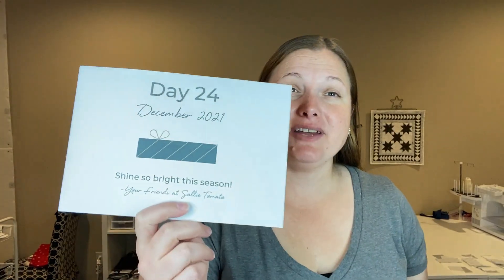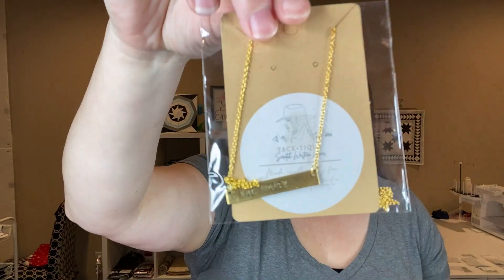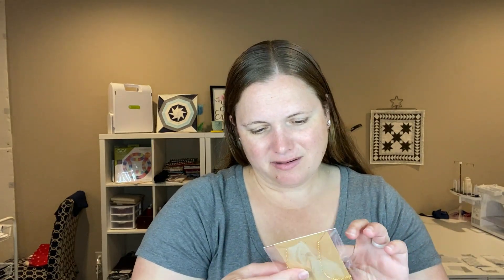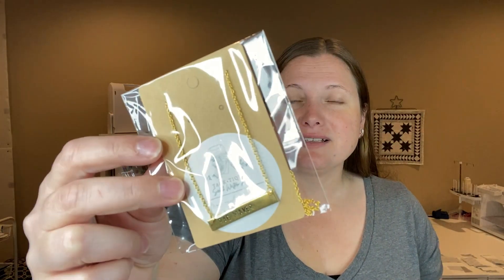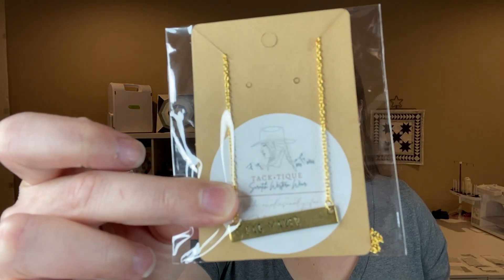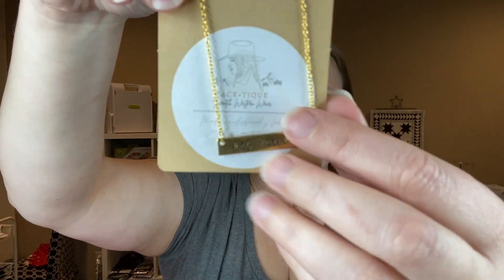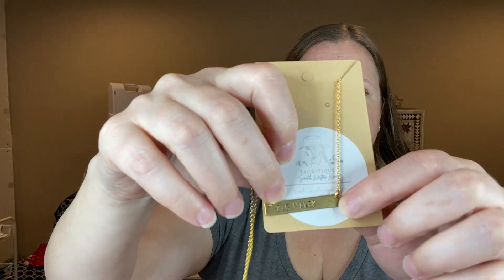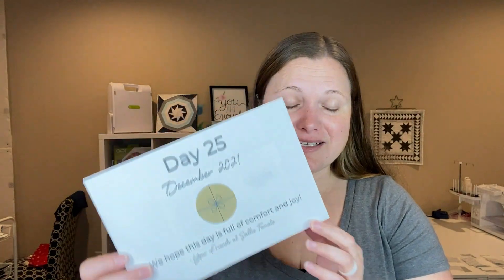Day 24! Sallie Tomato Advent Calendar Unboxing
Unboxing day 24 of the Sallie Tomato Advent!

I love receiving cards or snail mail!  Here is that address:

Fallon Caldwell
27120 Fulshear Bend Dr
Ste # 900 - 30
Fulshear, Texas
77441